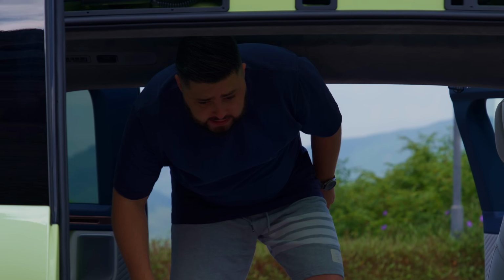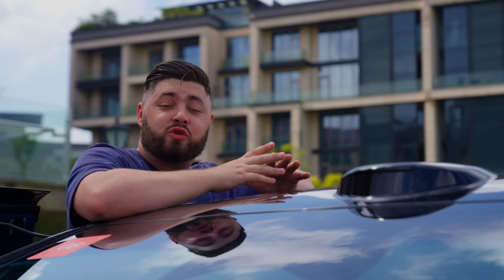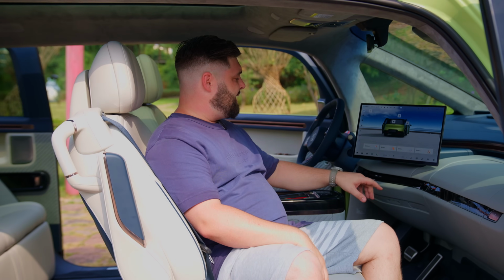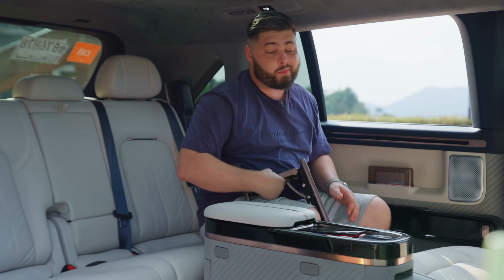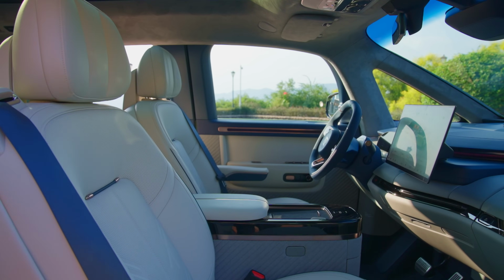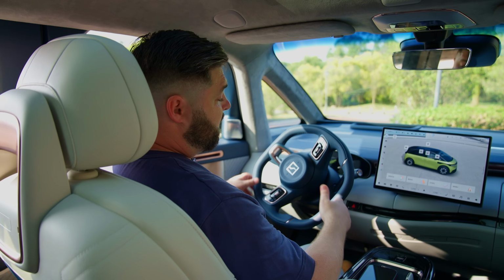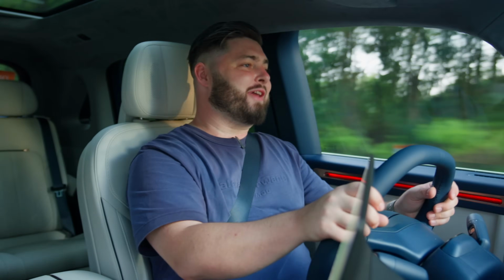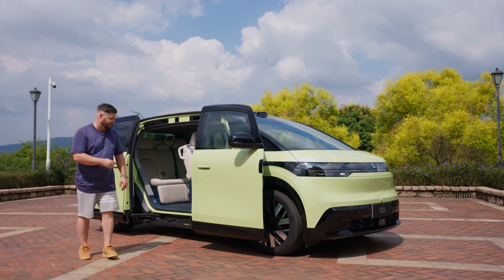Zeekr MIX: What the VW ID. Buzz Could’ve Been!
Show your support with a dollar 💵, a coffee ☕ or a pint!🍺

Video Description
The Zeekr MIX is a seriously good, fun MPV with features and functions that you'd actually use! Will took a look at the Zeekr MIX and ultimately love it.

𝕏 - X.com/ChinaDriven
📸  - Instagram.com/ChinaDriven

Video Chapters
0:00 - Intro

0:40 - Zeekr MIX or ID Buzz?
0:52 - Zeekr MIX Price

Exterior
1:14 - Zeekr MIX Exterior
3:13 - Zeekr MIX Boot/Trunk Space

Interior
4:00 - You Only Live Twice
4:23 - Zeekr MIX No B-Pillar?!
5:06 - Zeekr MIX Spinning Chairs
5:52 - Zeekr MIX Interior (Rear)
10:05 - Zeekr MIX Interior (Front)

Range & Charging
13:06 - Zeekr MIX Battery, Range & Charging

13:34 - Zeekr MIX Driving

17:21 - Conclusion